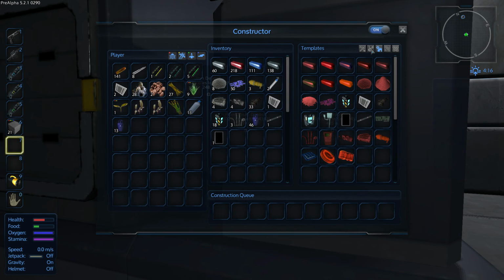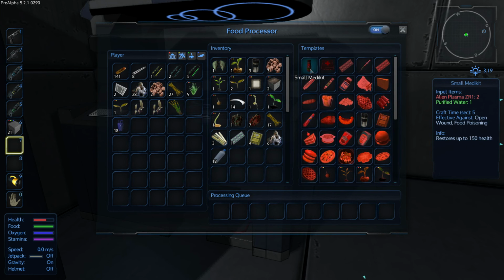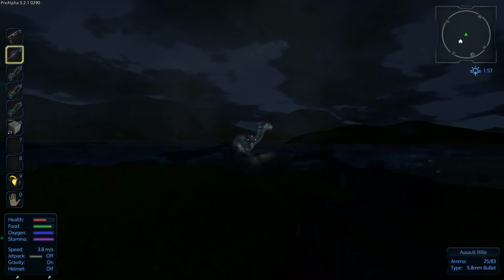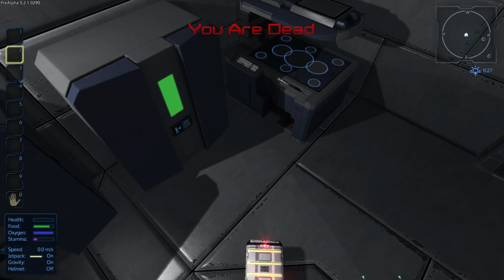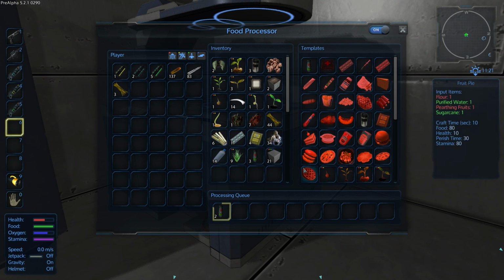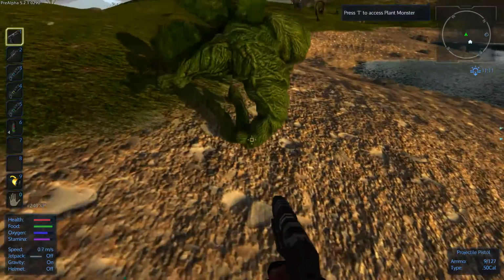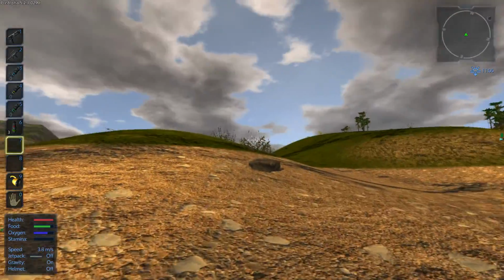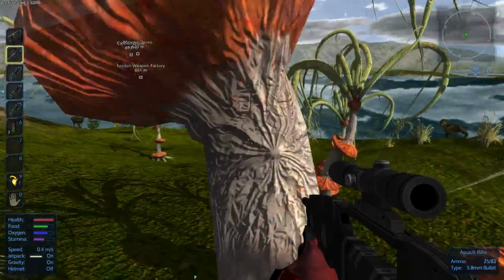Empyrion Galactic Survival "Health & Scouting" [S1E4]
Welcome to my "Let's Play Empyrion Galactic Survival" series.

In this episode, we continue searching for magnesium, fill up our health bar by making more small medikits and do some scouting.

Our goals in this episode are:

1. Keep building on the base. Add stairs and maybe a second floor.
2. Craft more small medikits and gather materials to craft them if necessary.
3. Go mining, preferably for magnesium. Some scouting may be in order to accomplish this.

Join us again next time when we will keep on with the keeping on.